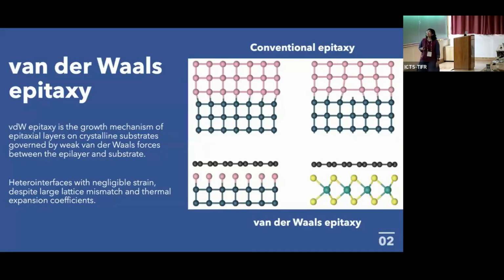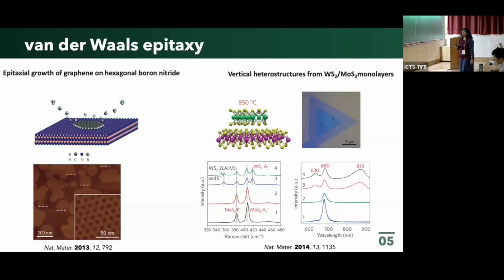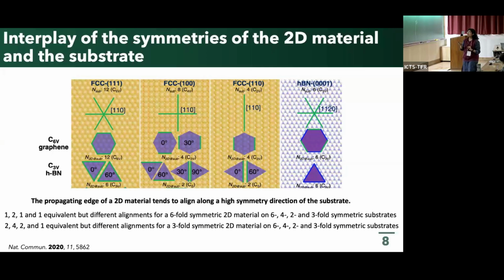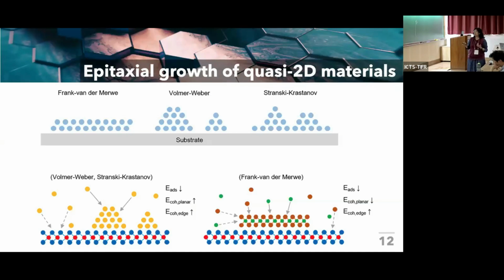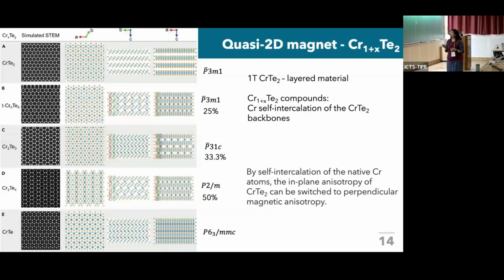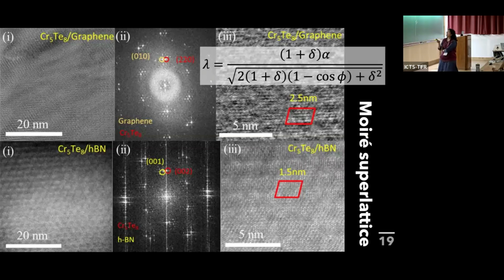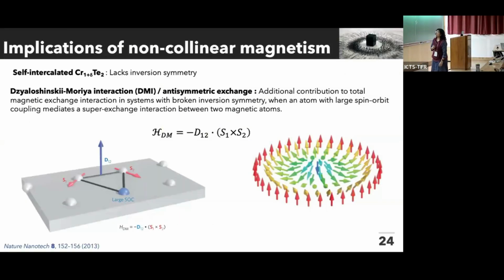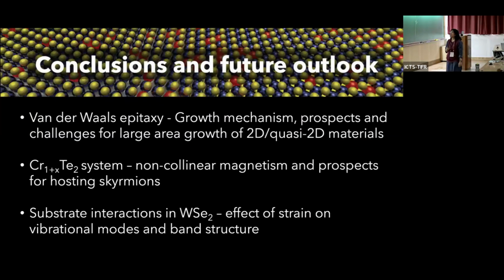VAN DER WAALS EPITAXIAL GROWTH OF 2D/QUASI-2D... by Vidya Kochat